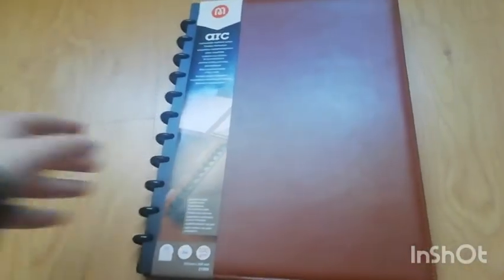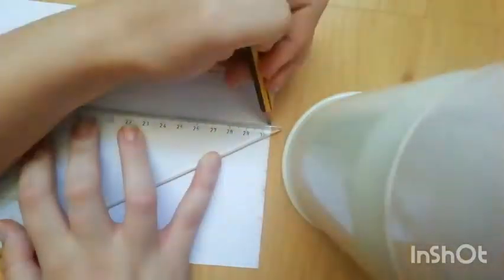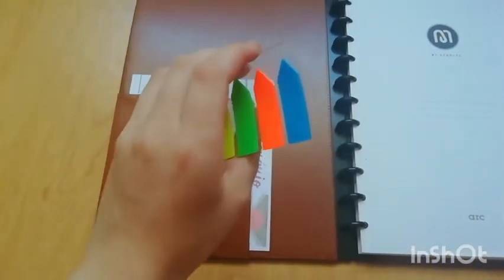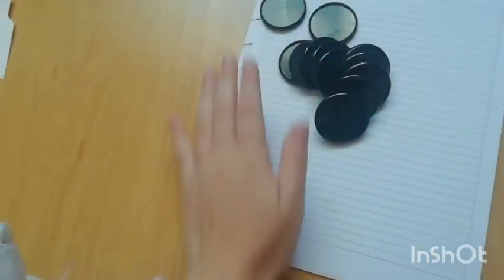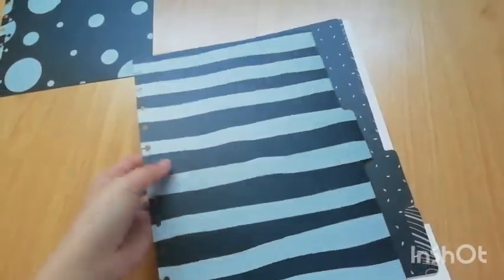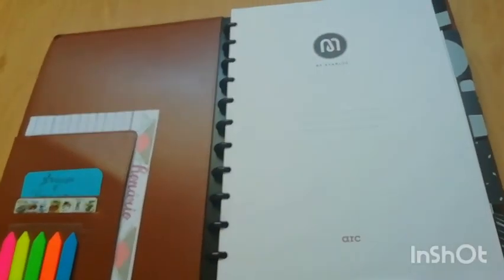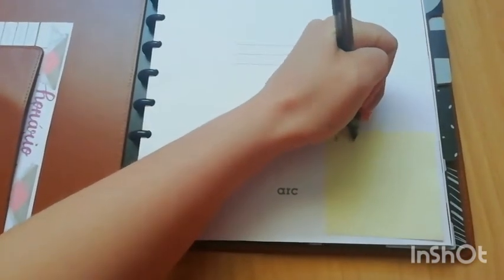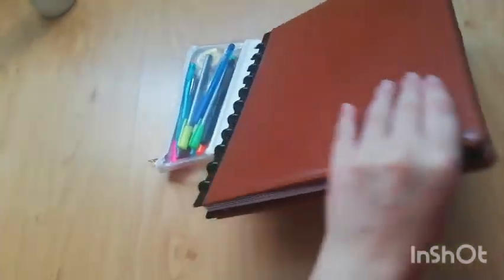Set up of my ARC notebook// Studyzing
Heyho, everyone!! How are you? Hope you are doing well! 🧡

For today's video, another episode of the back to school series, where I'm doing all the set up of my ARC notebook. Really hope you enjoy it!!

Bye, Zings 🧡! Stay safe!
Xoxo!